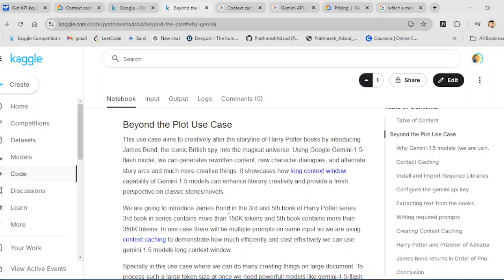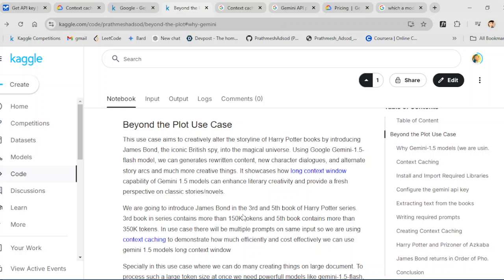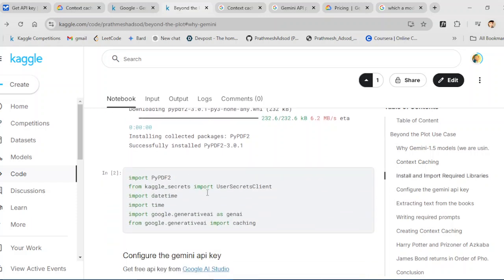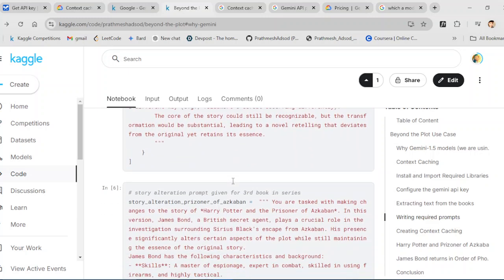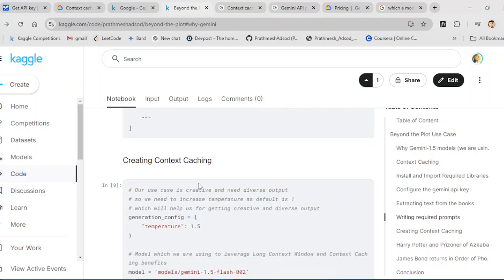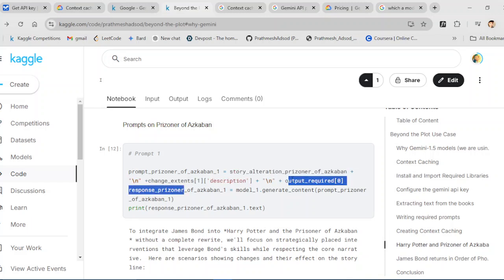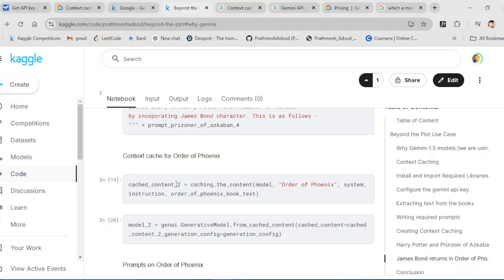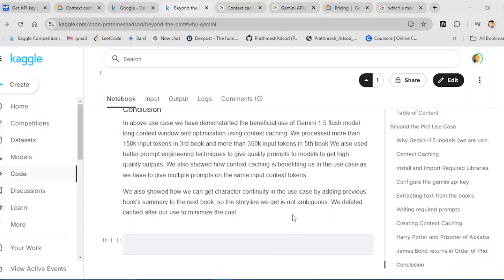google gemini 1.5 api use case demo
In this use case we are doing story alteration on Harry Potter Books by adding James Bond character in it